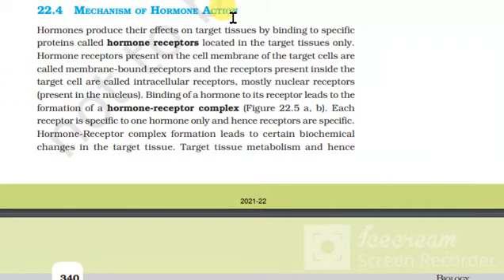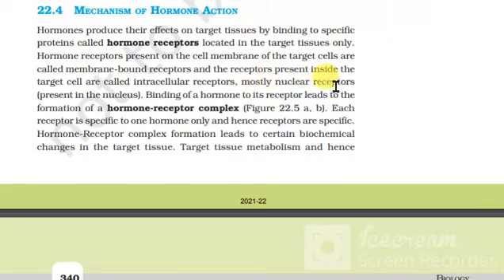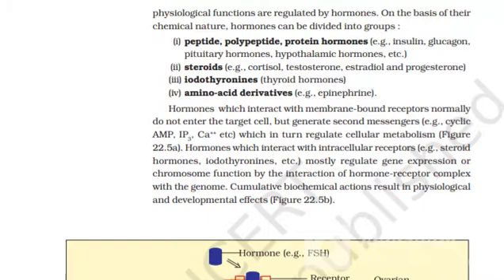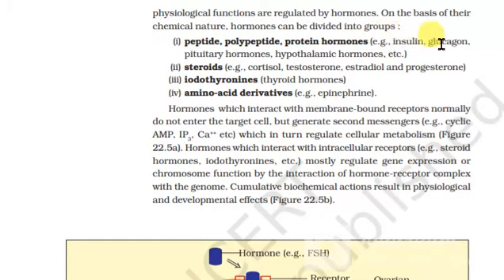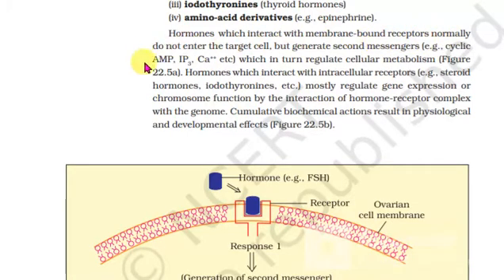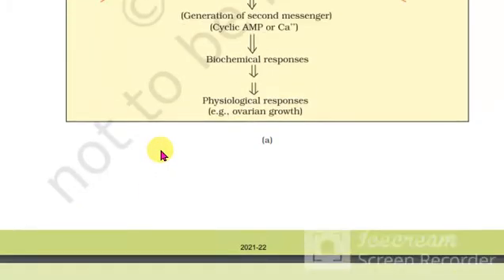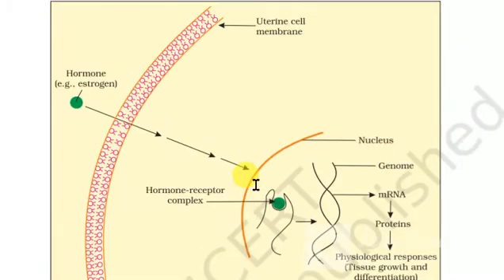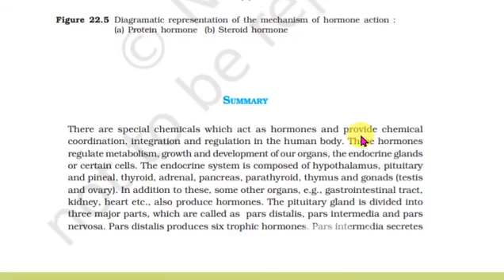BIOLOGY MECHANISM OF HORMONE ACTION